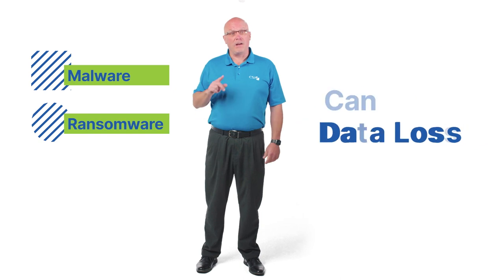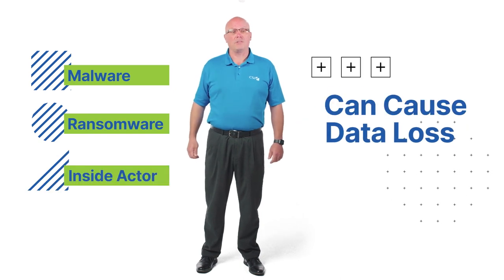CSI, Inc. Satisfies Financial Regulations with Carbonite Backup Solutions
"With OpenText’s Carbonite products, we're able to meet the demands of regulators who now insist financial institutions practice, prove and publish the results of their disaster recovery plans.” - Computer Services, Inc.